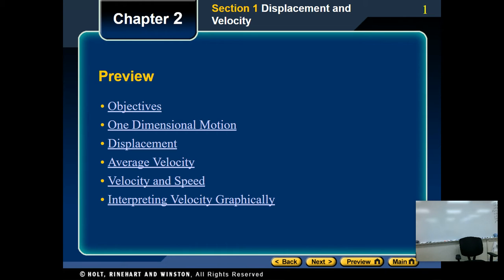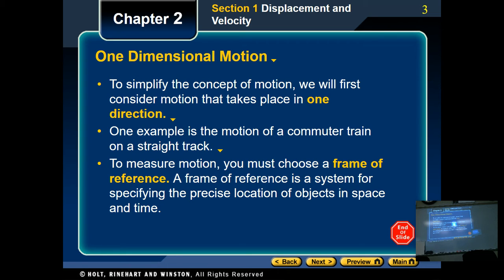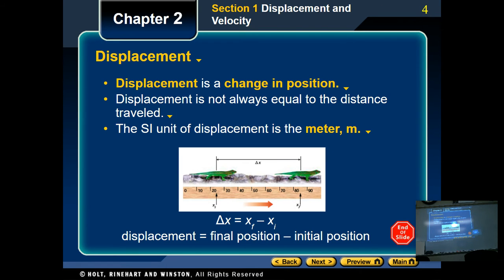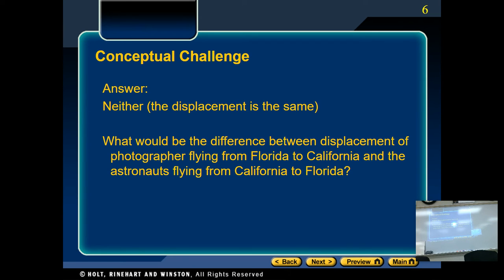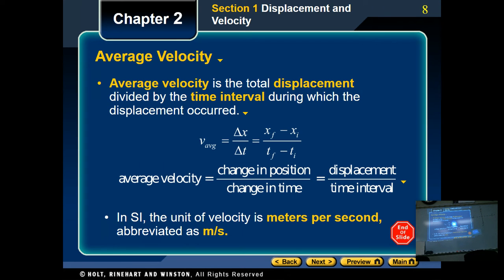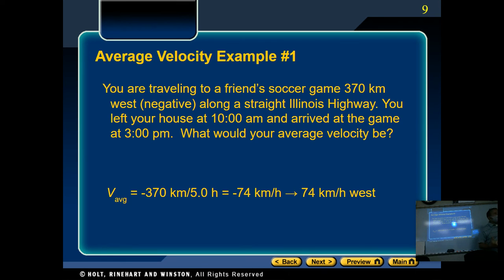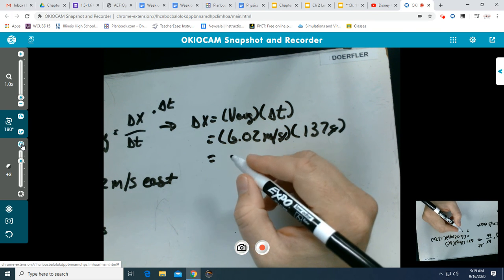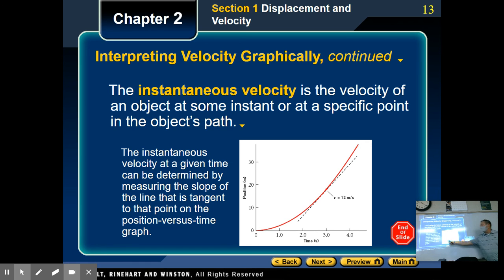Physics 2.1 discussion: Sep 16, 2020